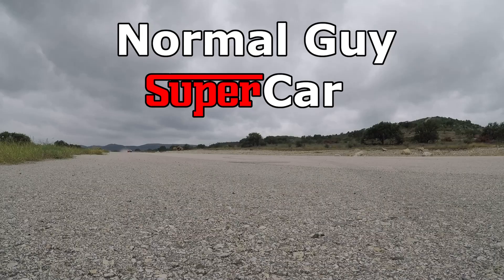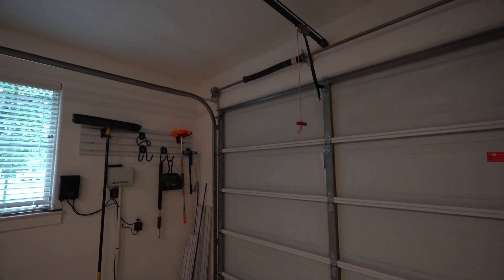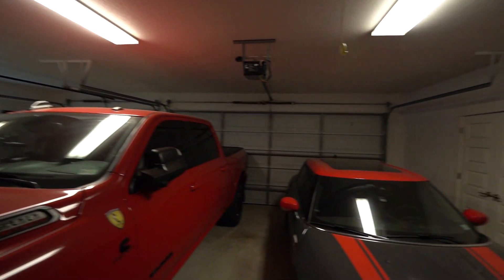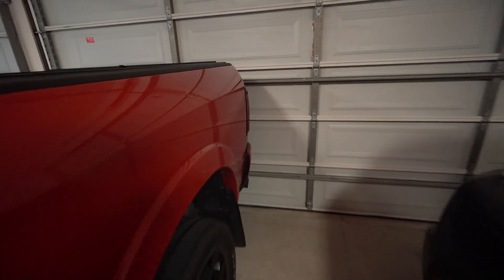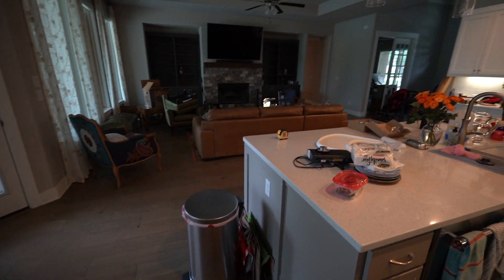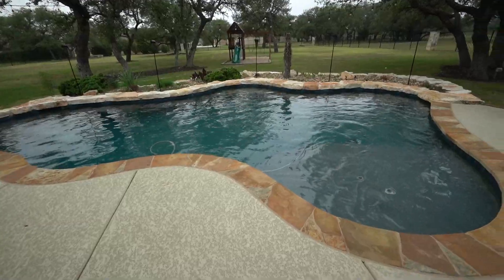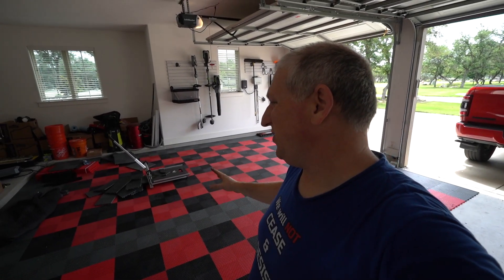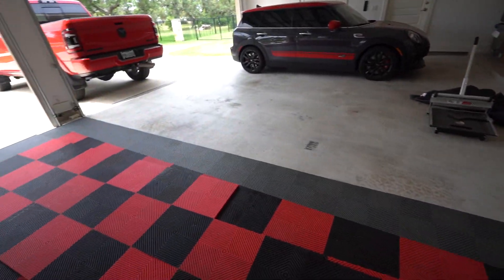New Garage Project Planning and Swisstrax Flooring Installation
More planning for the new garage.  I think the current plan is to install a mini split air conditioner, Swisstrax floor tiles, a 4 post lift, raise the garage door, install side mount garage door openers, insulate the ceiling, install cabinets and a workbench, and set up a water filtration and car wash station.  That should work pretty well.